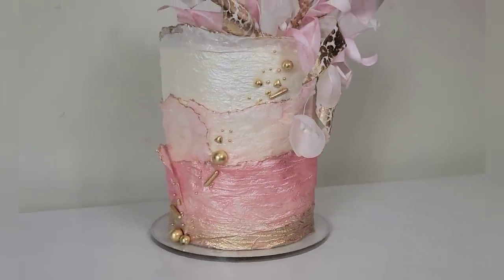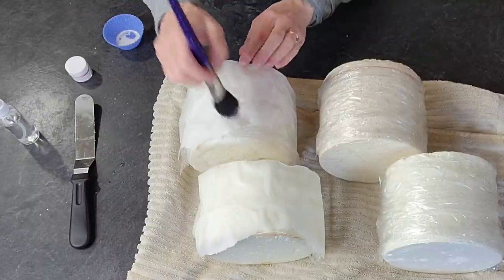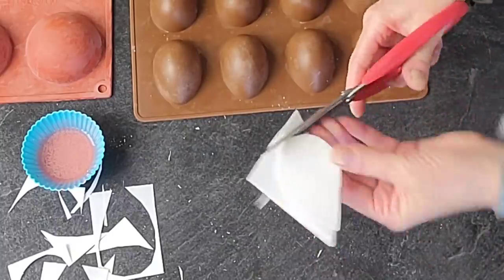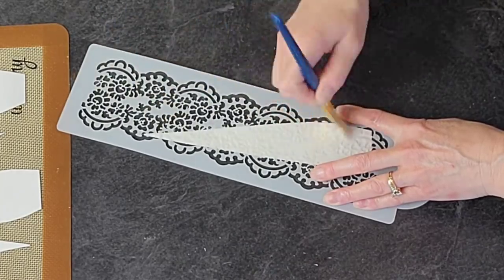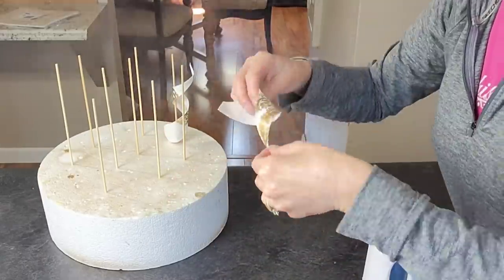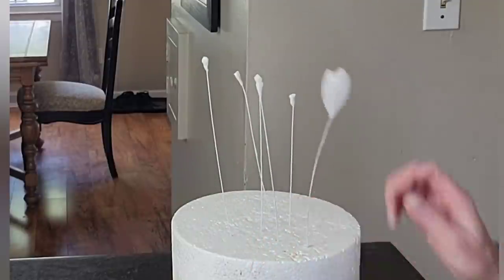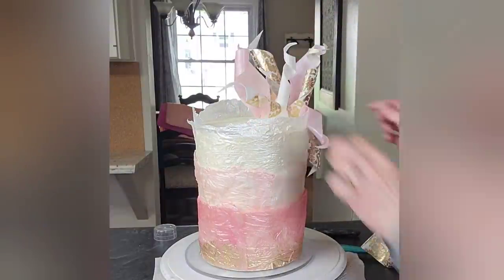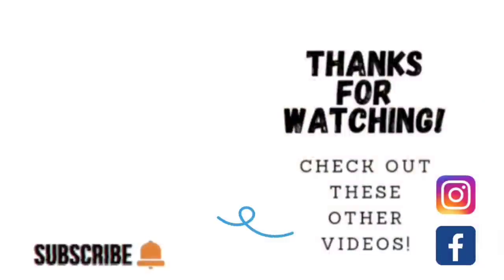3 Different Ways To Decorate A Cake With WAFER PAPER | Stenciled Wafer Paper | Wafer Paper Wrap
In this cake decorating tutorial I show you 3 different techniques you can use to decorate a cake with WAFER PAPER! This product is so versatile and I can't get enough of it! The techniques I show you are a textured cake wrap, Stenciled toppers and abstract flowers. Now you don't have to use all of them in one cake like I did, just use the one you like the most!

Mary

wafer paper=Oasis Supply 25 Piece O-Grade Wafer Paper Pack, 8" by 11"

pink luster dust=Luster Dust, Rose Gold Luster...

pearl luster dust=The Sugar Art - Sterling Pearl - Edible Shimmer Powder For Decorating Cakes, Cupcakes, Cake Pops, & More - Dust on Shine & Luster to Sweets - Kosher, Food-Grade Coloring - Mother of Pearl - 2.5 grams

white floral wire=Decora 24 Gauge White Floral Wire 16 inch,50/Package

foam cake dummies=2 Pack Foam Cake Dummies for Faux Wedding Cake,
6x4 Inch Dummy Rounds

piping gel=Wilton Clear Piping Gel, 10-Ounce

gold dragees=HIFUNBK Gold Mix Sprinkle For Cupcake Topper with Gift Box Pack, 10 Different Shape Sugar Candy Dragee for Cake Baking Decoration, 200g